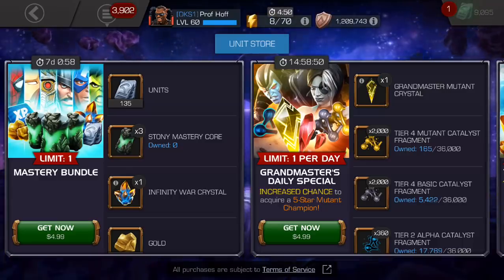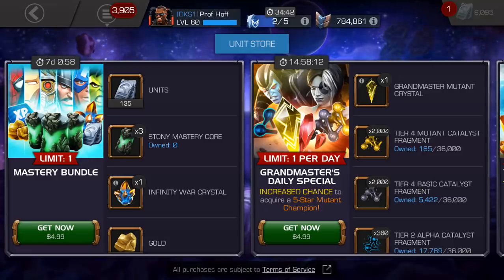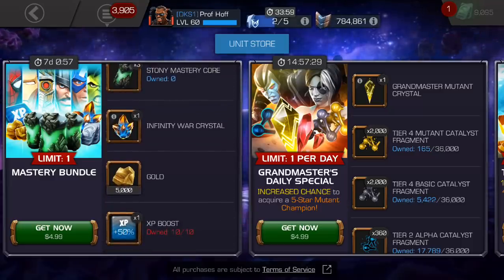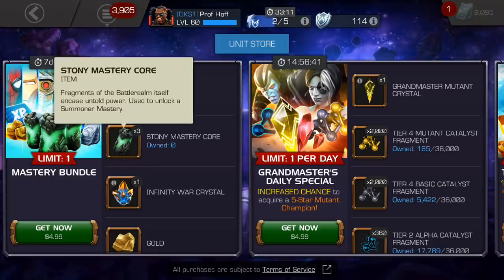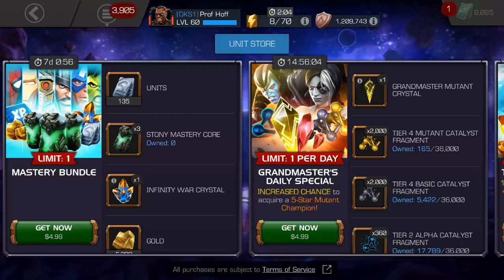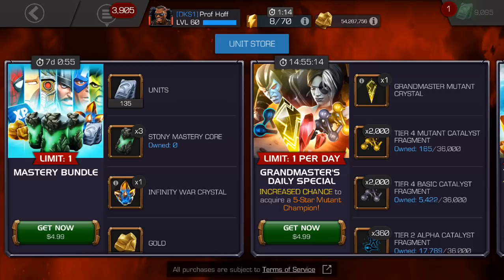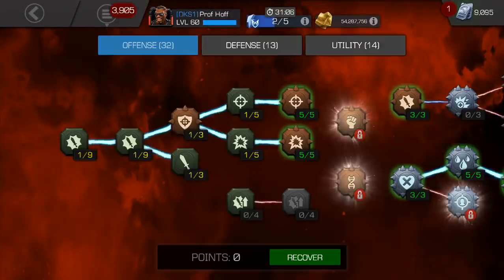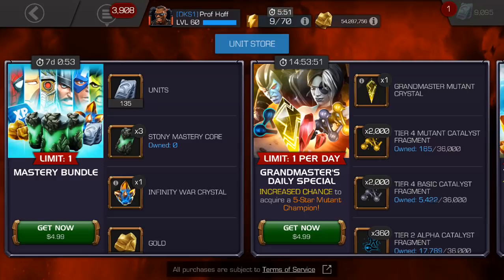The Mastery Bundle Is A Great Offer